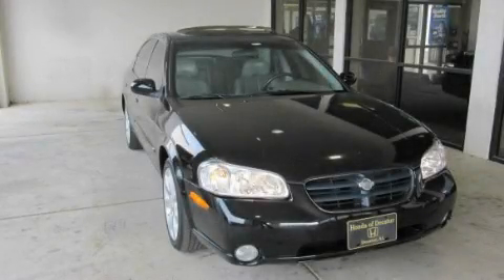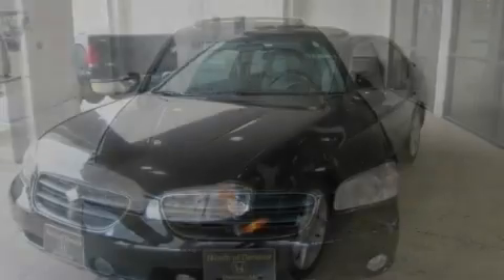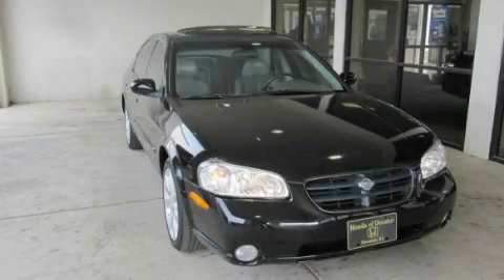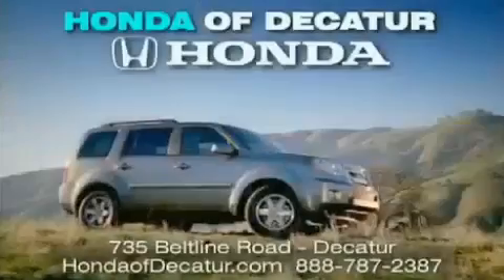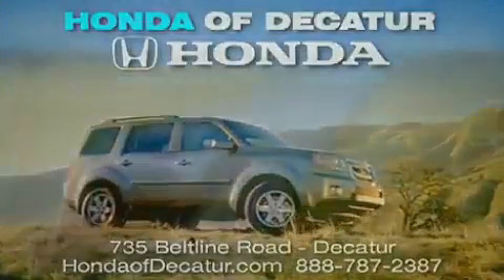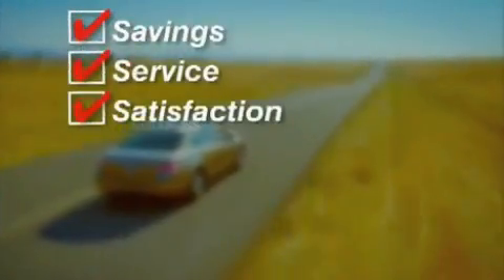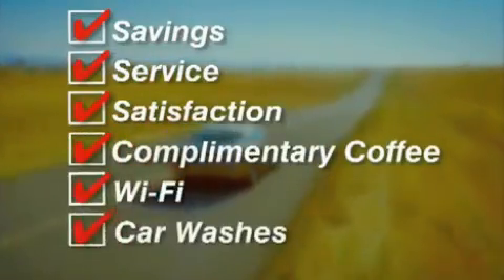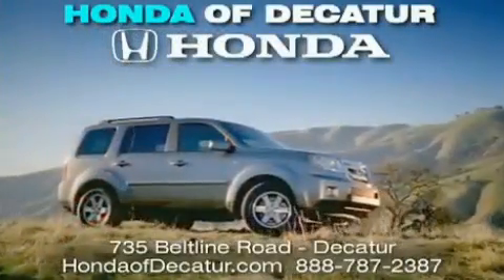2000 Nissan Maxima Moulton AL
Year : 2000
 Make : Nissan
 Model : Maxima
 Engine : Gas V6 3.0L/182
 Trans . : Automatic
 Exterior : Super Black
 Miles : 165,792

 2000 Nissan Maxima Decatur AL